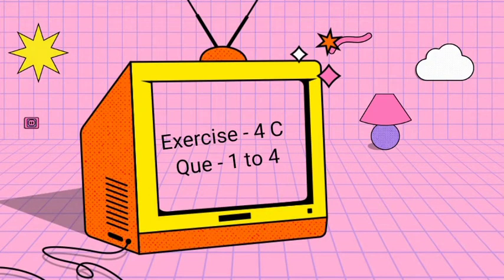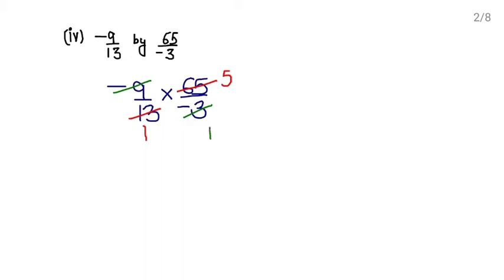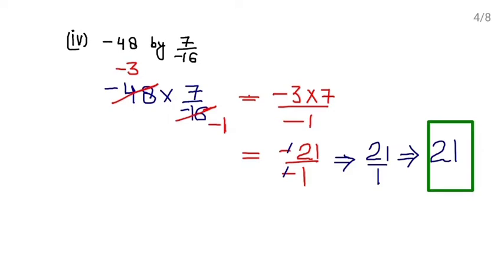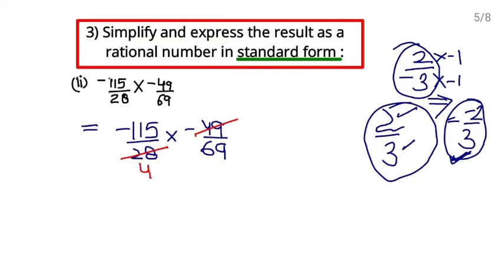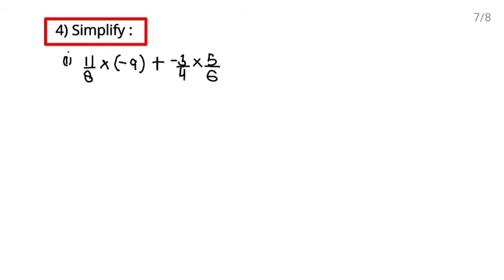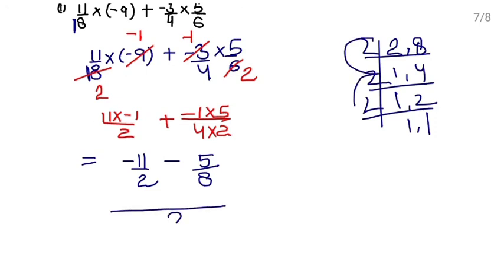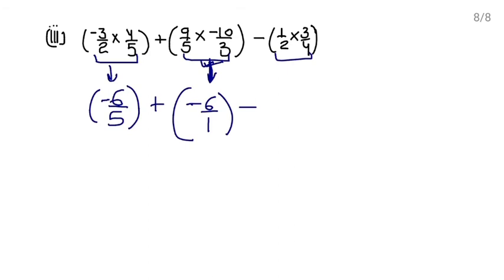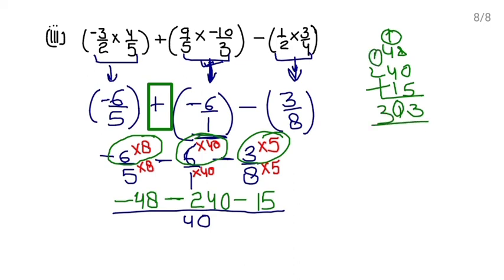Class-7 || Maths || Ex- 4C || Que - 1 to 4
Composite maths
Rational numbers
Multiplication of rational numbers
Exercise - 4C
Question - 1to 4